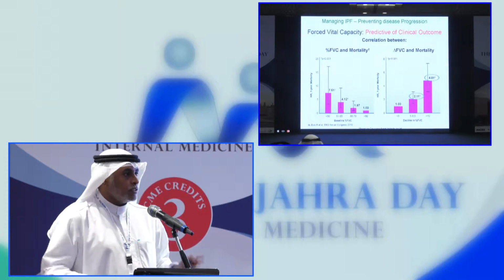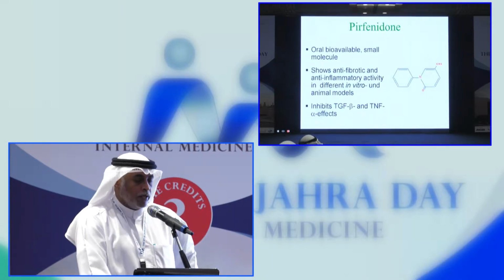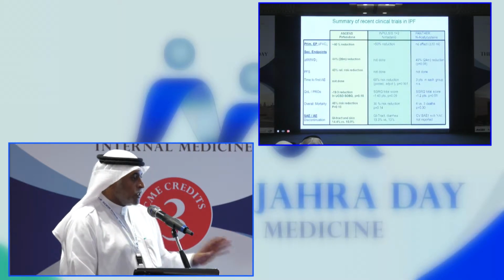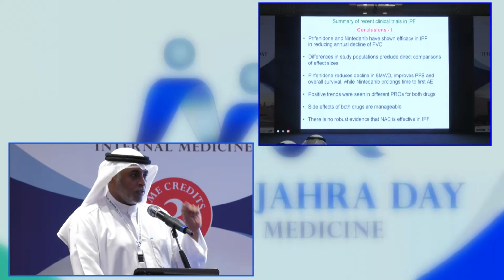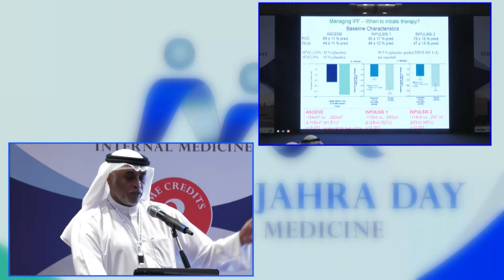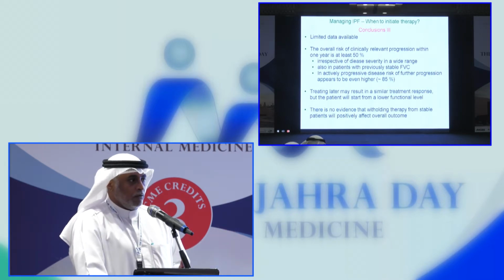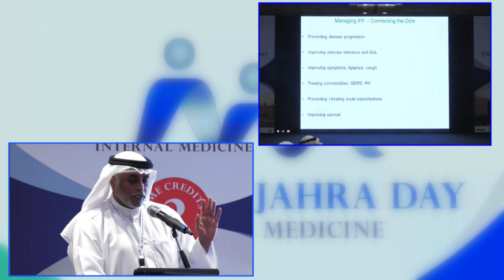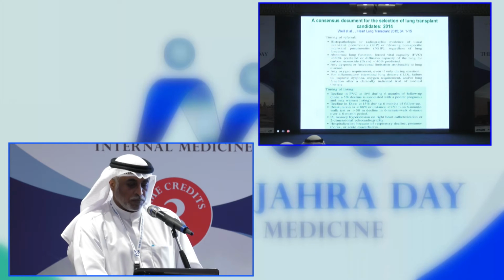The 2nd Al Jahra Day Conference - Dr. Abdullah Al Saeedi - IPF 2016: Connecting the Dots